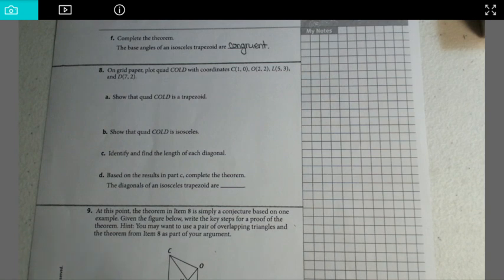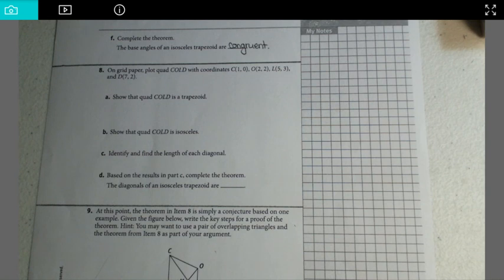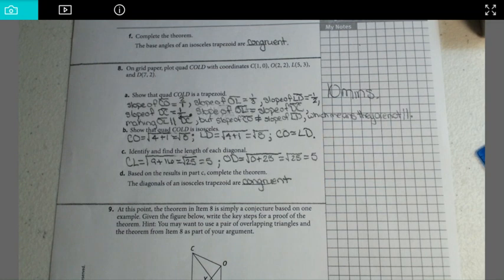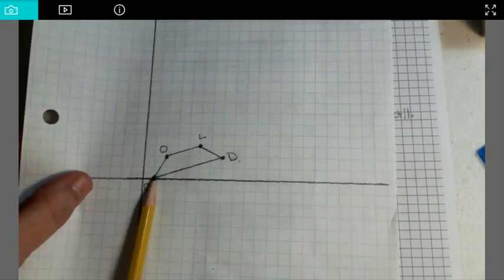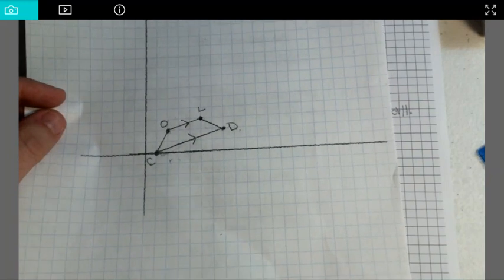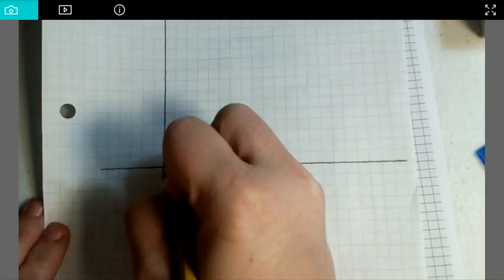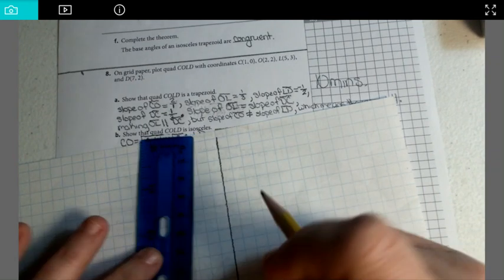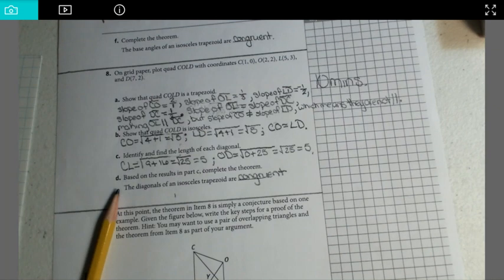Lesson 15-2 Section 5